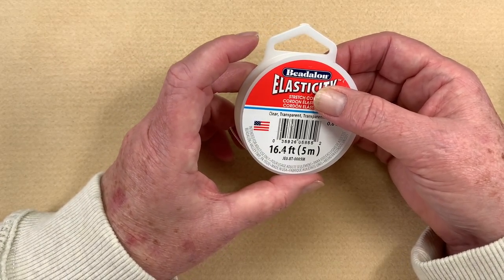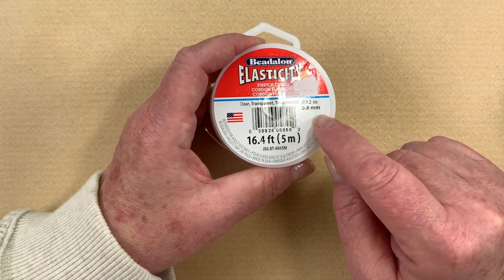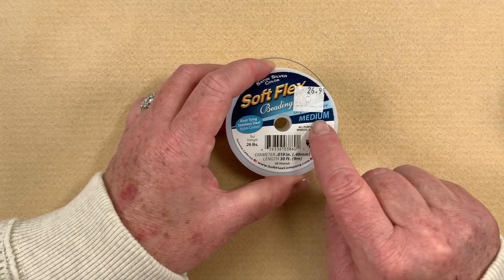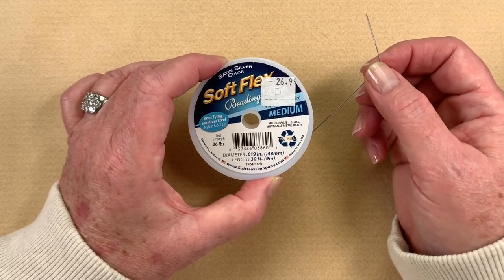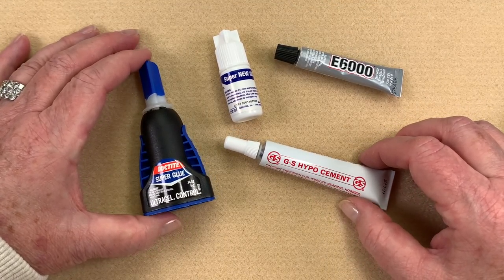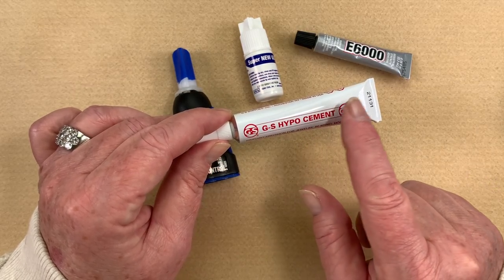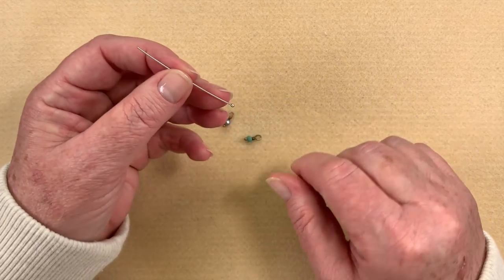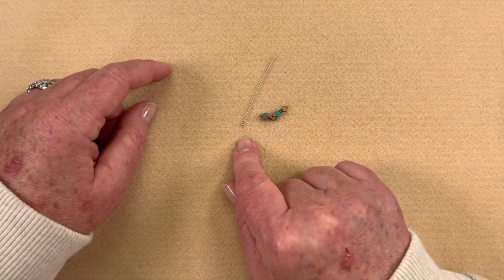Viewer Requests! My 10 Top Favorite Materials - Links to Website Included!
Kellie with Kellie's Bead Boutique gets asked all the time what her favorite materials are for making jewelry and how to find them on the website.  All the links will be listed below.